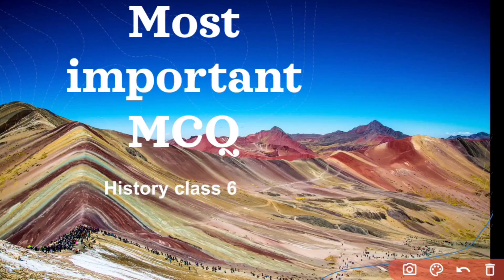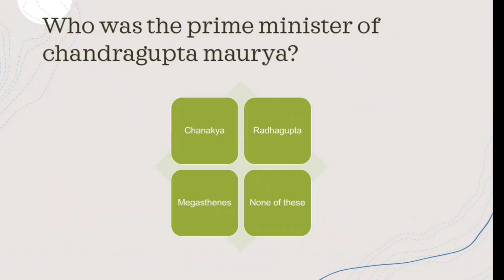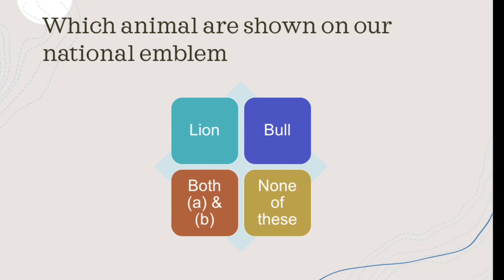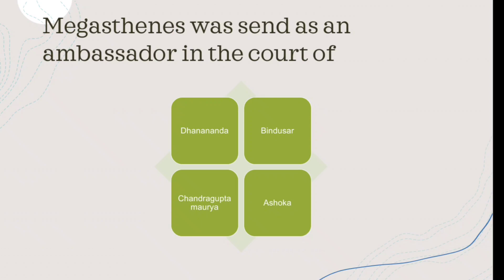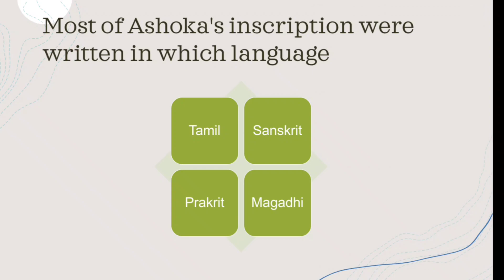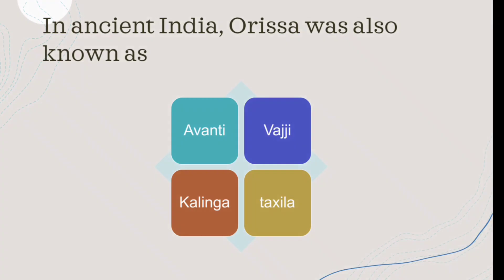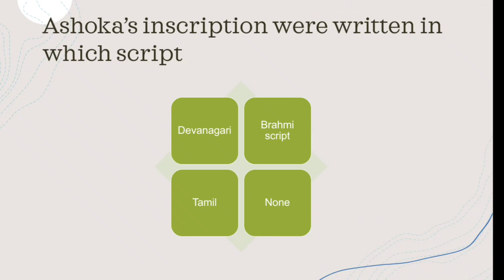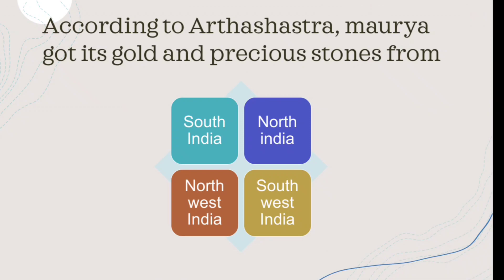most important MCQ/ncert based MCQ/Class 6 history chapter 7 mcqs !@Nerdybutworthy